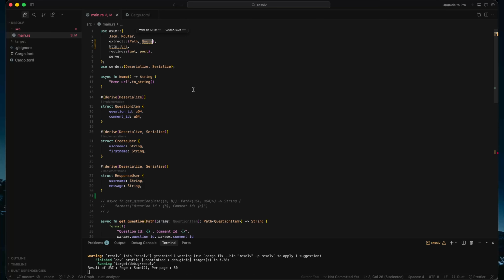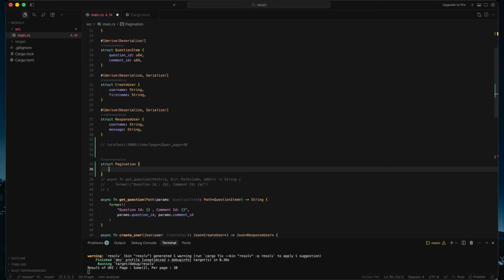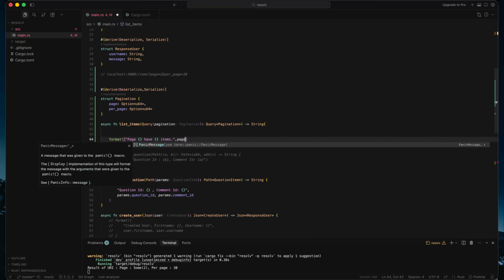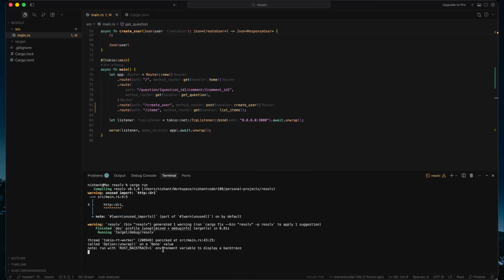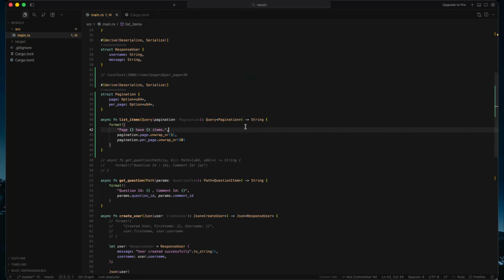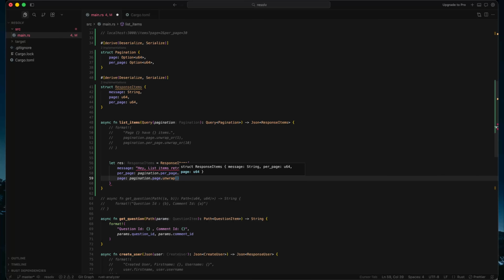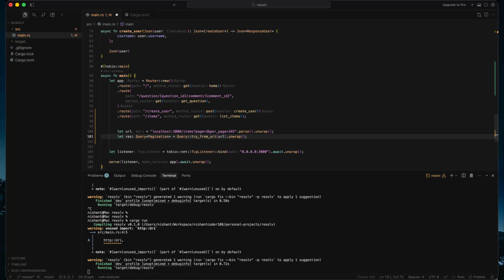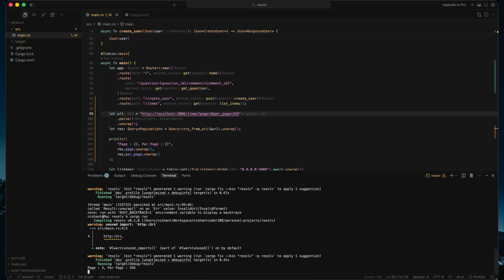How to Handle Query Strings in Axum (Pagination, JSON Responses, & Serde)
In this video, we dive deep into the Query extractor in the Axum web framework. Building on our previous discussion about Path extractors, we explore how to capture data sent from the client side through URL query strings, such as ?page=3&per_page=30

What You Will Learn:
Understanding Query Parameters: Learn how query strings start with a question mark and use variables to pass data to the backend.
Defining Data Structures: See how to create a Rust struct to represent your query data, using Serde (Deserialize and Serialize) to automatically map URL parameters to your code.
Implementing the Query Extractor: Discover how to use the Query type in your handler functions to access incoming request data easily.
Handling Optional Values: Learn how to use Option for query parameters so your API can handle missing data gracefully and provide default values instead of panicking.
Returning JSON Responses: We move beyond simple strings to show you how to return structured data using the Json type and custom response structs.
Pagination Logic: A practical walk-through of using page and per_page variables to filter data from a database and return it to the client.
Why This Matters: Query extractors are essential for building functional APIs that require filtering, searching, or pagination. By mastering how to deserialize these inputs into Rust structs, you can build more robust and type-safe web services

Timestamps:
0:00 - Introduction: Path vs. Query Extractors
1:45 - How Query Strings Work in URLs
3:15 - Setting up the Pagination Struct with Serde
5:30 - Writing the List Items Handler
8:45 - Handling Optional Query Parameters & Defaults
12:10 - Converting Responses from Plain Text to JSON
15:00 - Troubleshooting Invalid URL Formats & Panics
16:20 - Conclusion and Next Steps